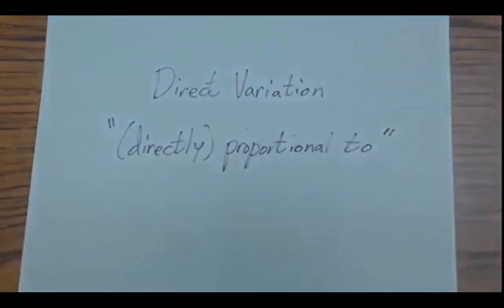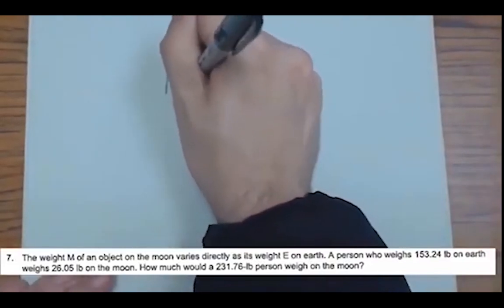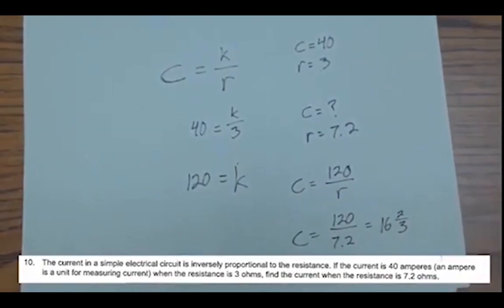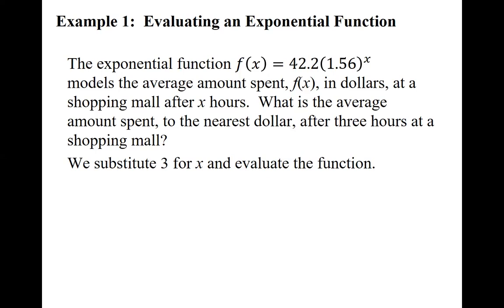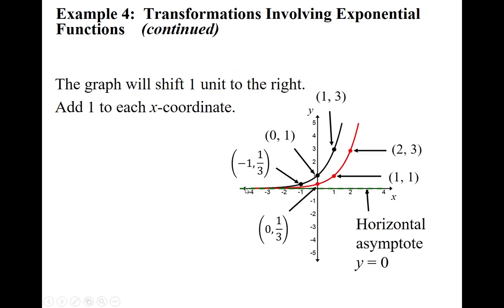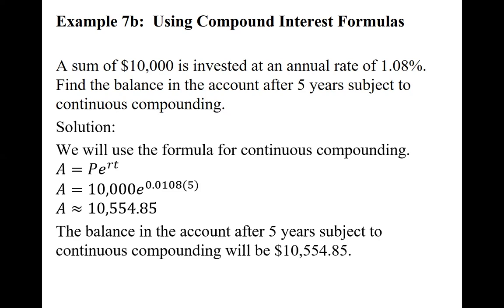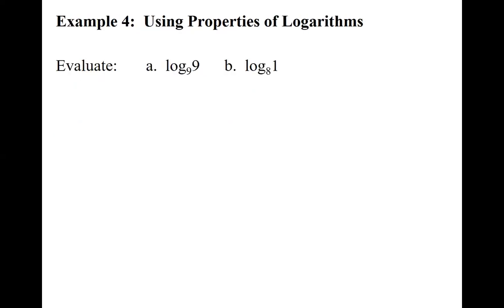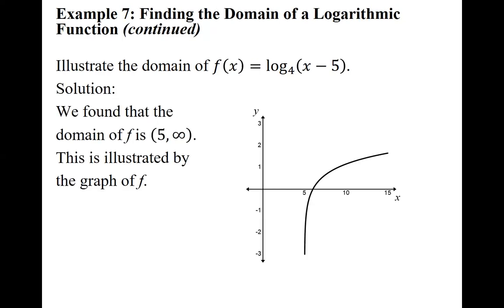MTH 157 - Lecture 19 - Polynomials/Rational Fxs II, Part 4 and Exponential/Logarithmic Fxs I, Part 1